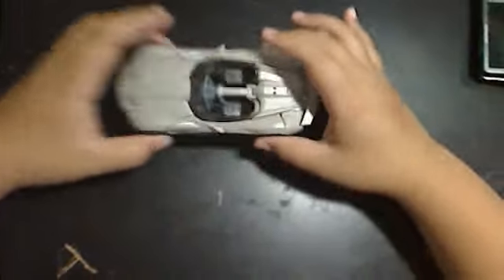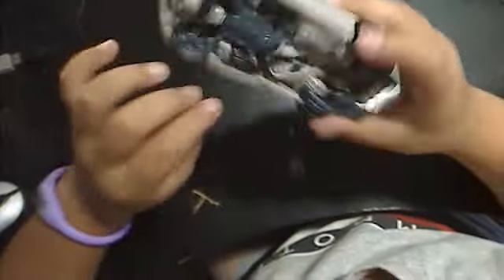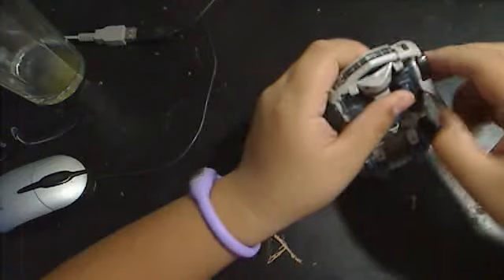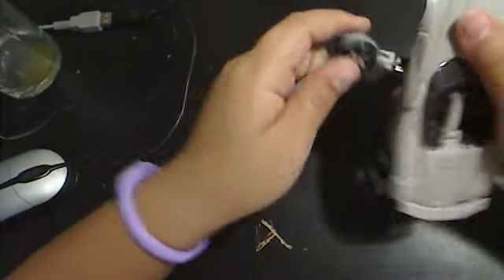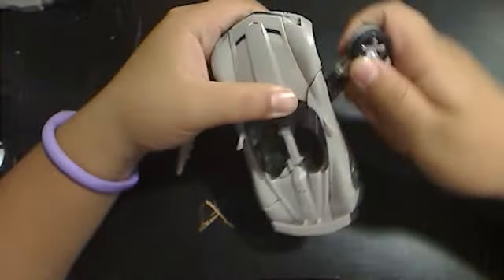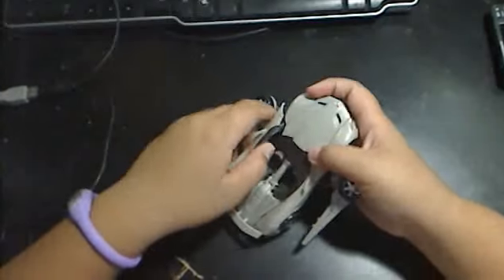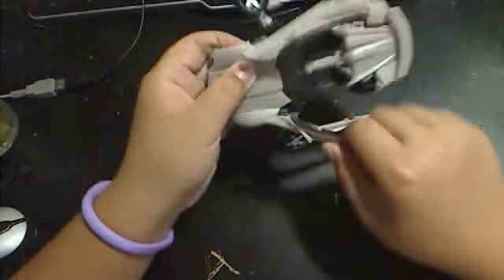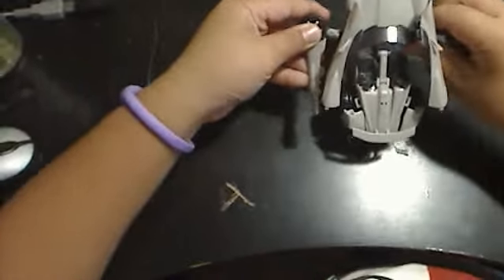how to transform DOTM Deluxe SIDESWIPE INTO A AIRPLANE!!!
DOTM Deluxe SIDESWIPE BEING A AIRPLANE REALLY COOL!!